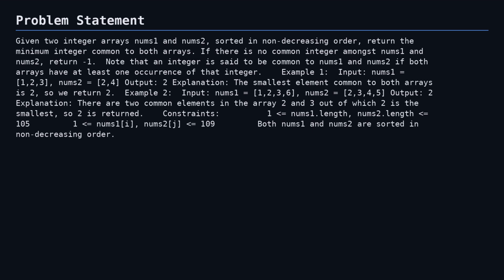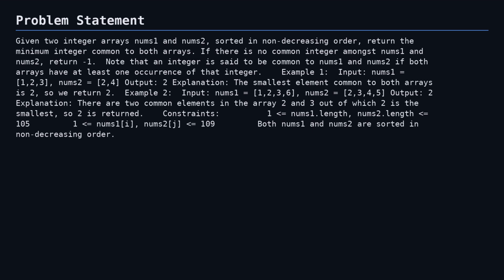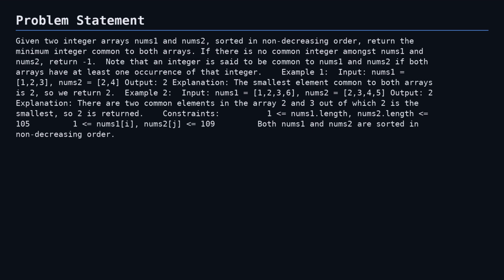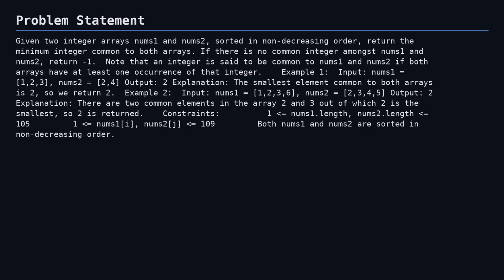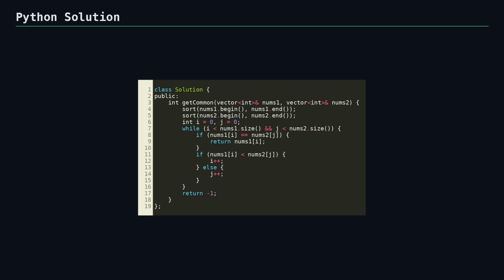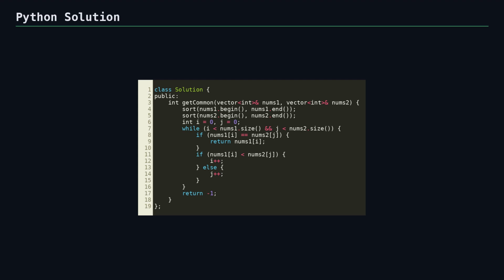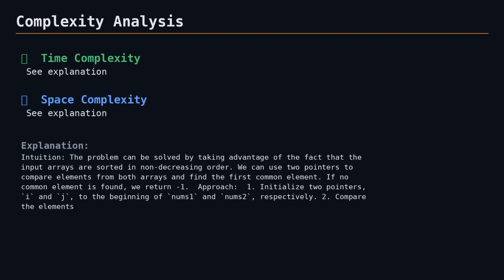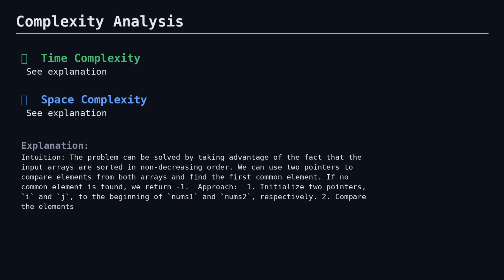LeetCode Daily 2026-05-19 | #2634 Minimum Common Value [Easy] | Python Solution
📌 Problem: Minimum Common Value
🏆 Difficulty: Easy
🏷️  Topics: Array | Hash Table | Two Pointers | Binary Search

📖 In this video:
• Problem walkthrough
• Intuition & approach
• Python solution with explanation

💡 Solution Summary
**Intuition:** The problem can be solved by taking advantage of the fact that the input arrays are sorted in non-decreasing order. We can use two pointers to compare elements from both arrays and find the first common element. If no common element is found, we return -1.

**Approach:**
1. Initialize two pointers, `i` and `j`, to the beginning of `nums1` and `nums2`, respectively.
2. Compare the elements at the current positions of `nums1` and `nums2`.
3. If the elements are equal, return the common element.
4. If the element in `nums1` is less than the element in `nums2`, move the pointer `i`